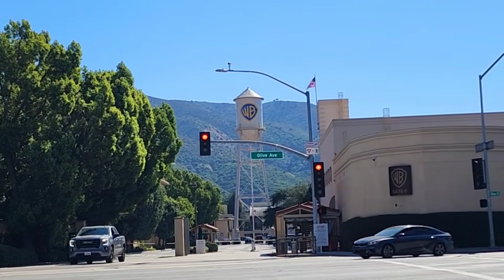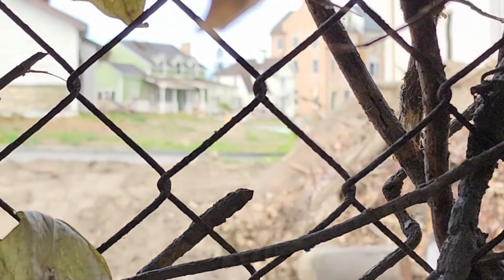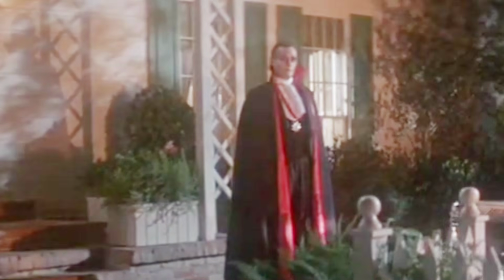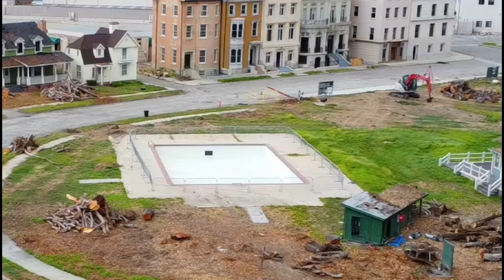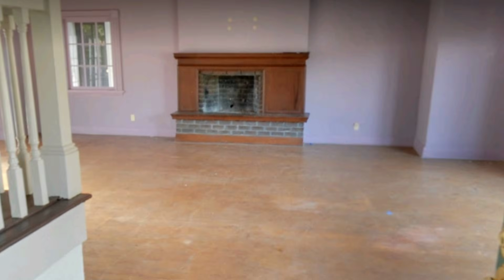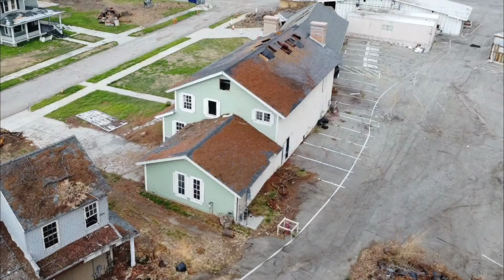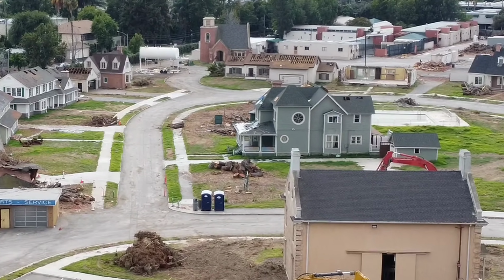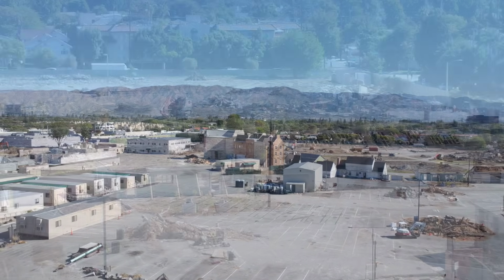Farewell Warner Ranch - Tearing Down Movie & T.V. History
Title Theme By Vector Hold

The Warner Bros. Ranch (formerly called the Columbia Ranch) is a movie ranch located at 411 North Hollywood Way in Burbank, California. Opened in the 1930s, it was used as the backdrop for films and television shows by Columbia Pictures and Warner Bros.